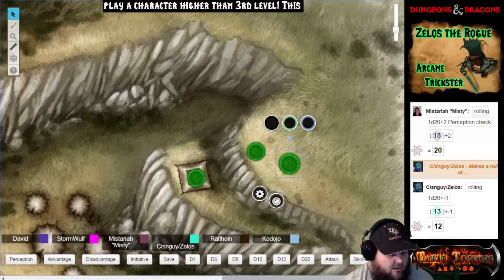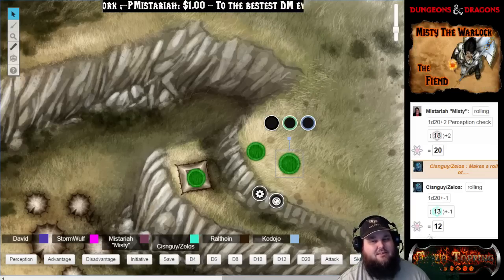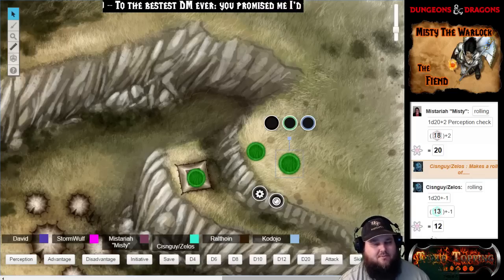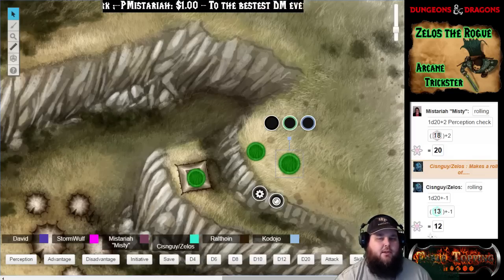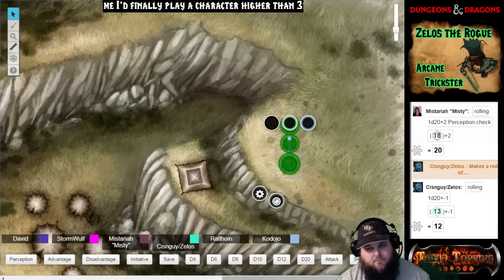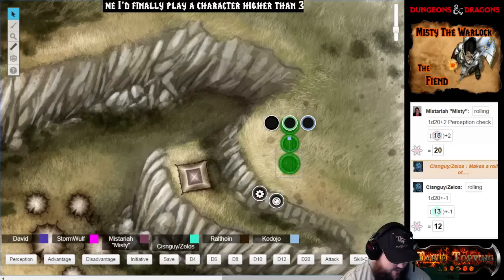Dungeons & Dragons 5e, Hoard of the Dragon Queen, Episode 69 "Raider's Camp"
Tonight the party was still at the bandit camp and two of them were strung up to be killed in the morning. Did the party find a way to get back together and did they find out all of the information needed for Governor Nighthill. You will just have to watch and see!